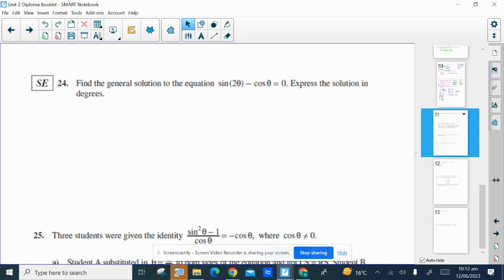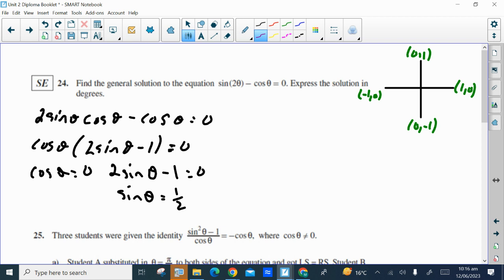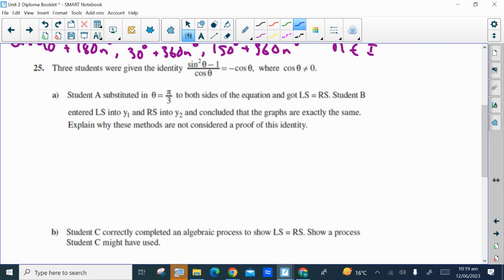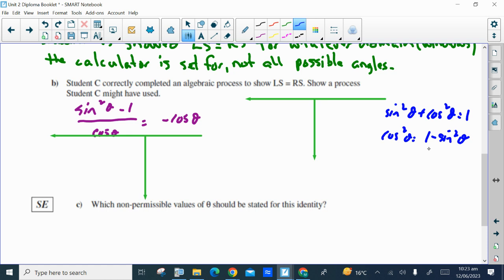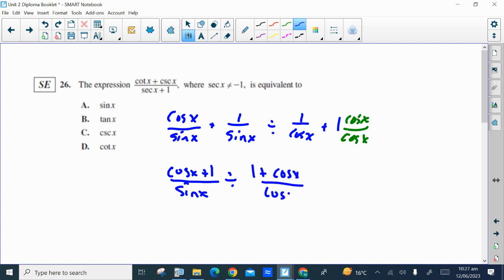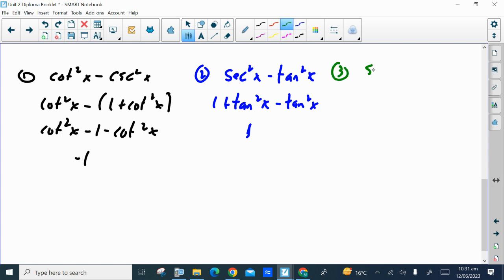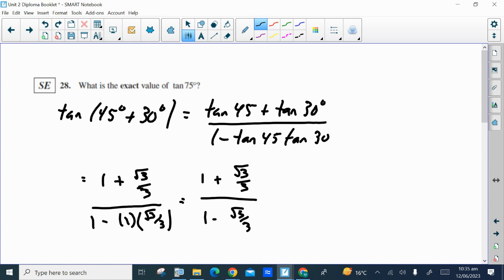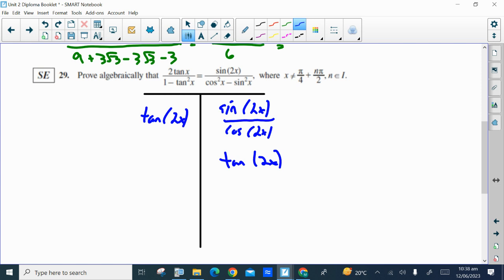Math 30-1 Unit 2 Diploma Booklet Part 2